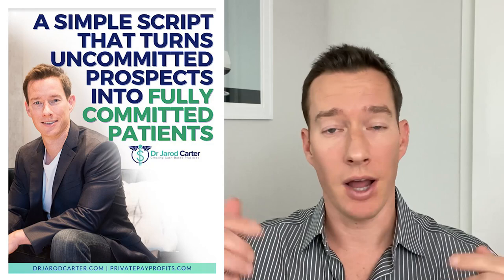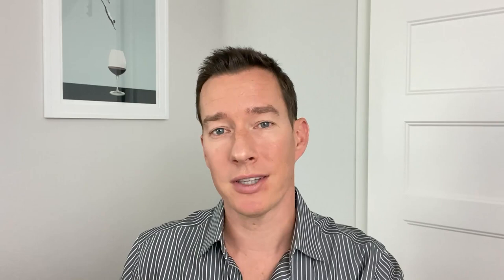How We Convert 80% Of Our Leads Into Cash-Pay Patients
How We Convert 80% Of Our Leads Into Cash-Pay Patients (Regardless of their Insurance Status)

If you’d like to get more cash-pay patients on your schedule, but you or your receptionist struggle to get callers to say ‘yes’ to your cash-based services, then this week’s video is definitely worth a few minutes of your time. You’ll discover precisely how my own physical therapy practice uses a simple, 8-step phone call checklist to convert 80% of our leads into cash-pay patients.

In this video, I explain exactly what goes into my “Prospective Patient Call Checklist.” Then you’ll learn how to use those 8 steps to guide your initial patient conversations so that you can confidently convert 80% or more of interested leads into out-of-network, private-pay patients.

More specifically, I discuss these topics related to converting leads into cash-pay patients:
• How to use the ‘Insurance Re-Frame’ to pivot your conversation, so you can establish significant value in the mind of the prospect before you get into the details of your insurance situation.
• The process that allows you to leverage the patient’s history and current limitations to help them focus on the emotional importance of successfully reaching their treatment goals.
• How to establish credibility and differentiate what you offer from the local competition to get the prospective patient excited about the incredibly high value of your services.
• How to seal the deal and get the patient scheduled for their first visit.

I’ve got a free resource for you: “A Simple Script That Turns Uncommitted Prospects Into Fully Committed Patients.” This contains 3 additional scripts you can use to help get new patients to fully commit when you get the sense they may not show up for their first visit.

Thanks so much for checking out this week’s video… hope you enjoy the scripts!